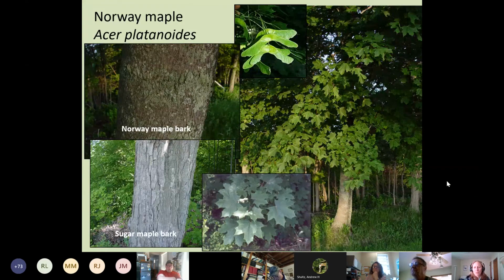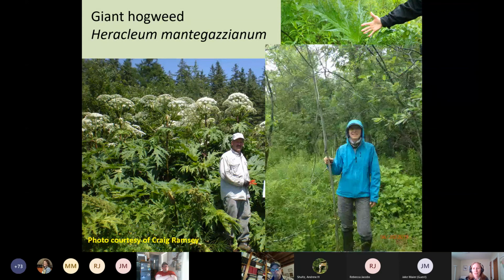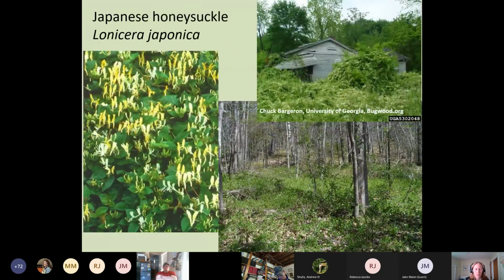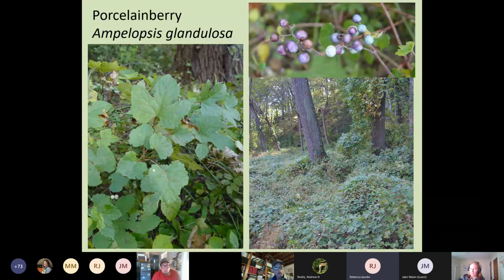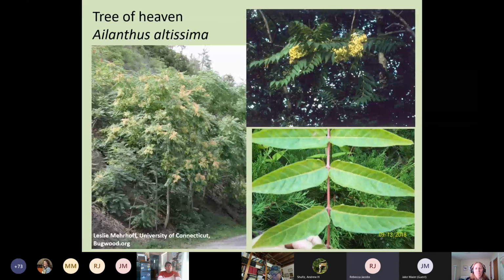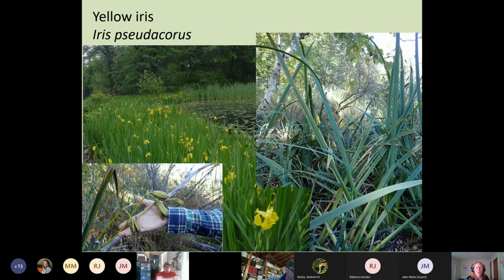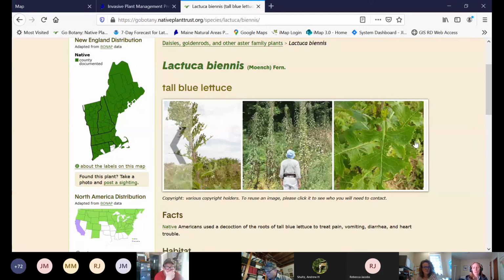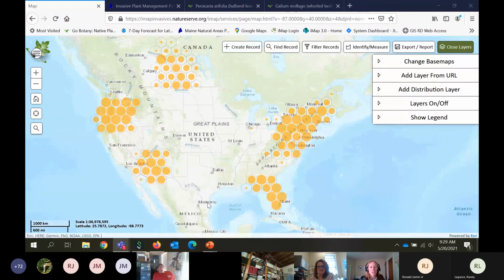Invasive Plant Academy: Day 2, Invasive Plant ID and Ecology Part 2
This video covers the second part of invasive plant identification and ecology.

This session is part of the multi-day Invasive Plant Academy (IPA) on invasive plant ID, using the iMapInvasives tool, preparing Invasive Plant Control Practice Plans (IPCPPs), and helping clients participate in the new Maine Forest Service Invasive Plant Management Program.